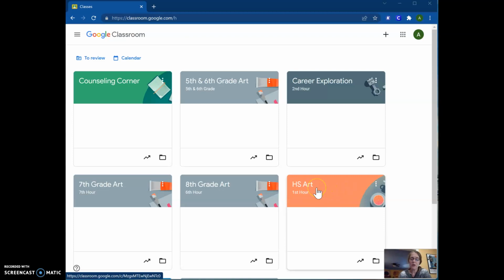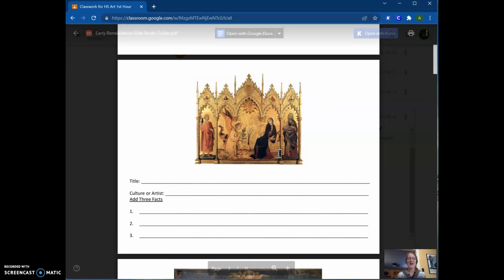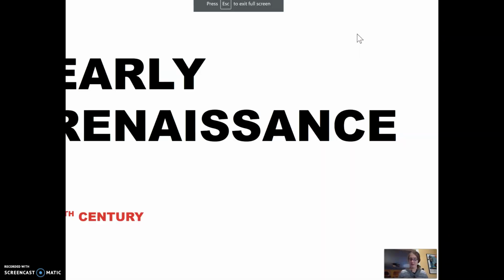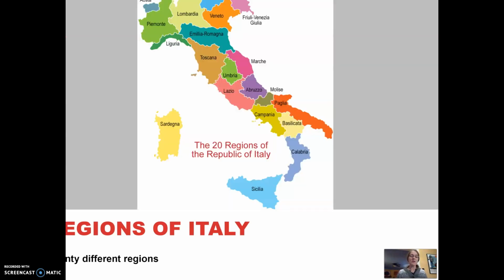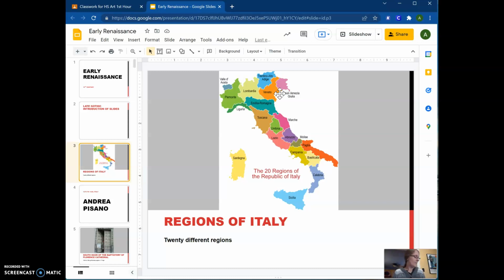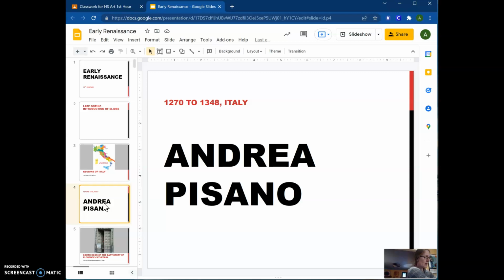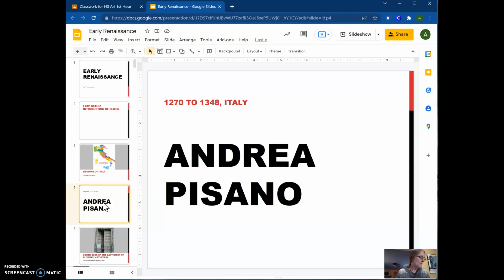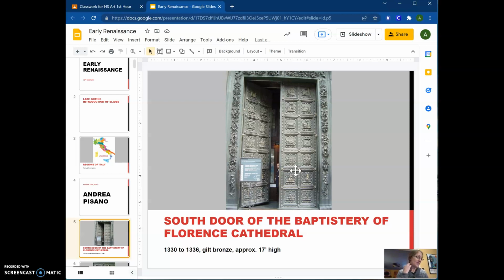Early Renaissance Lecture Video 1